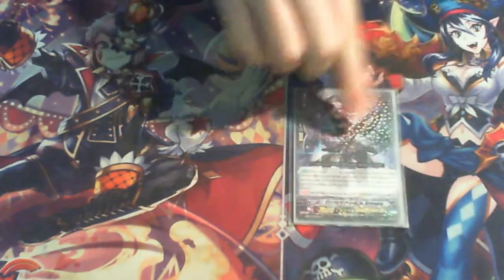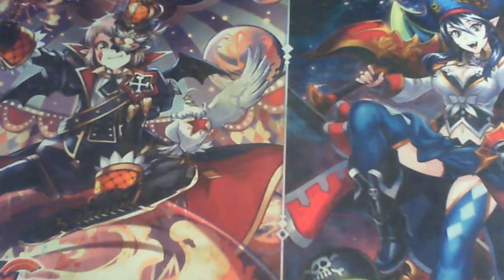CARDFIGHT!! Vanguard Shadow Paladin Spicy Claret Sword Deck Profile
This deck is 21k for days!!! WHOOOOOO!!